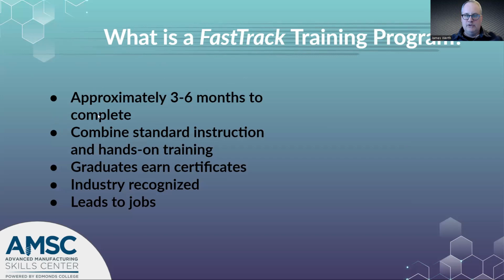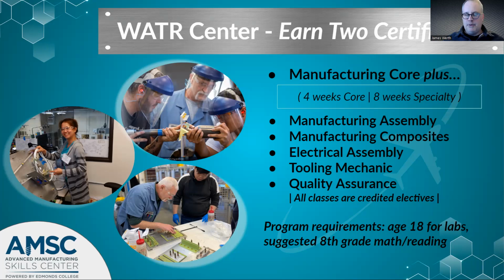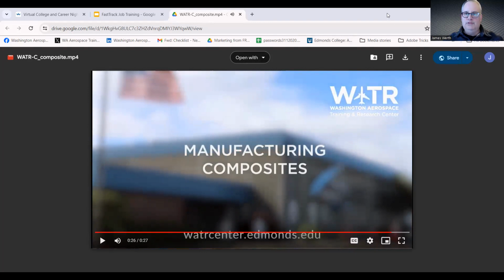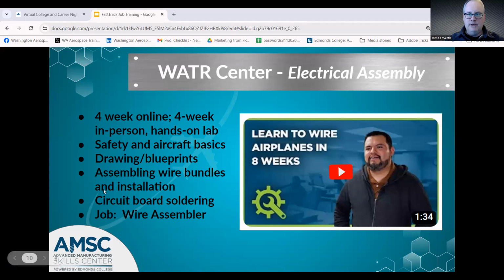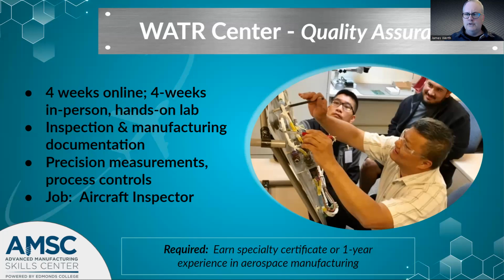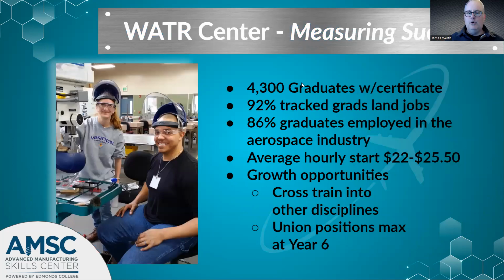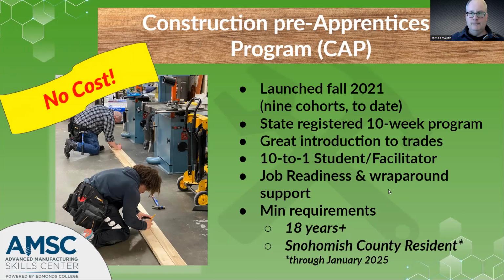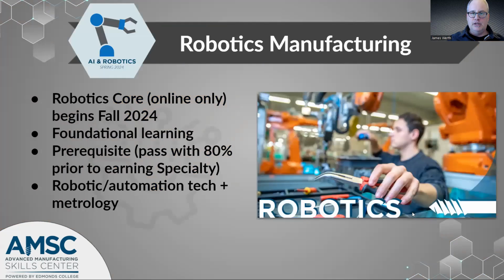Advanced Manufacturing Skills Center /Washington AerospaceTraining and Research (WATR) Programs